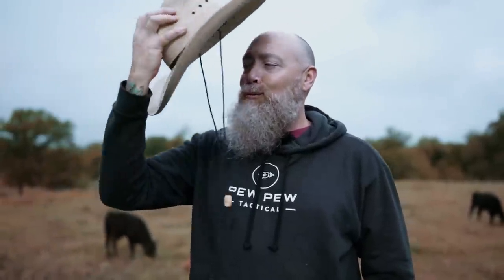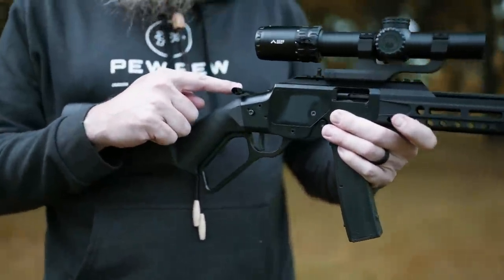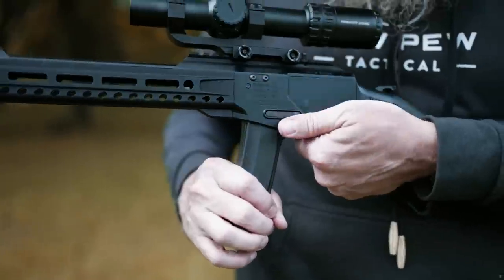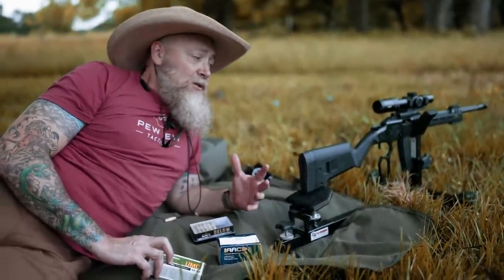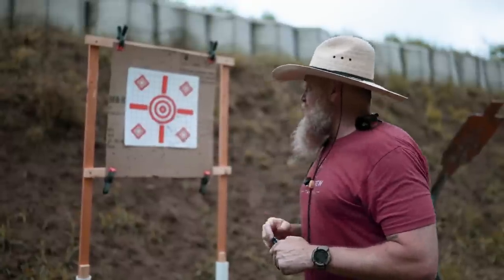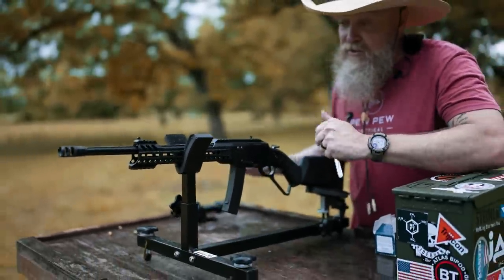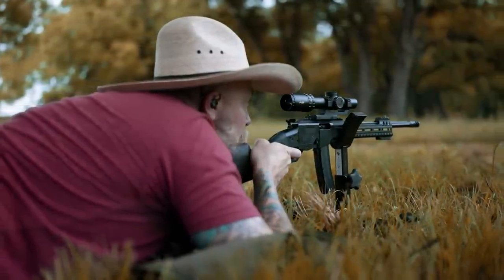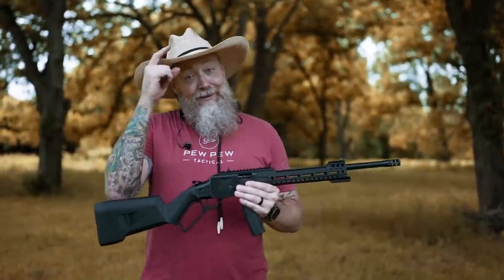POF Tombstone Review: Best Lever-Action PCC?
Patriot Ordnance Factory’s Tombstone is a modern take on the old lever-action, but does this 9mm stack up in a world full of PCCs? We took it to the range to find out.

Prefer modern rifles? Our ULTIMATE AR-15 Guide can help!